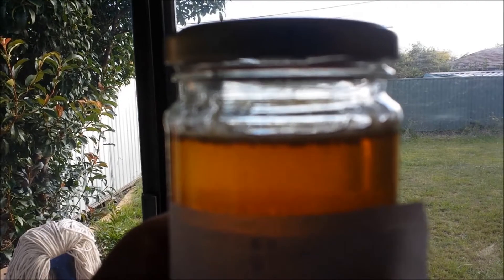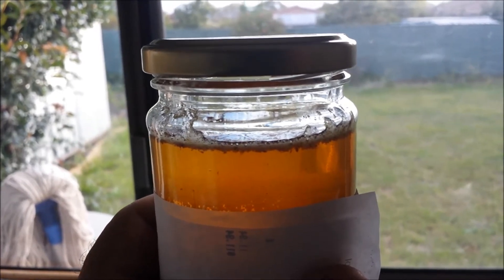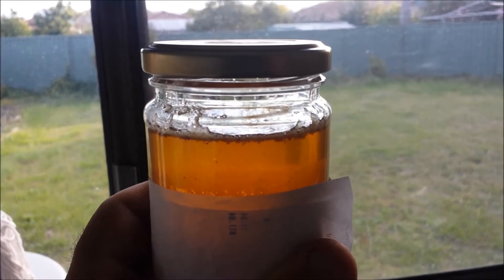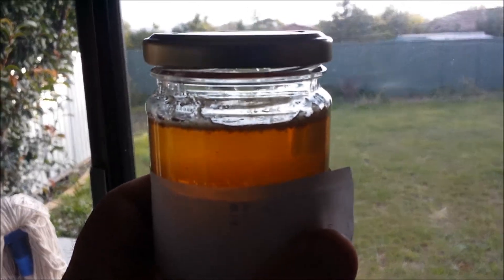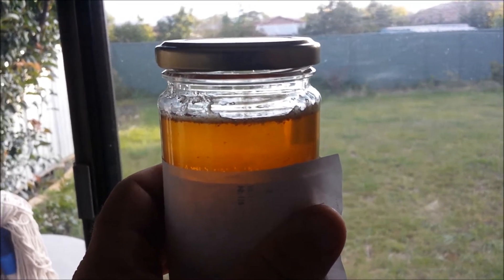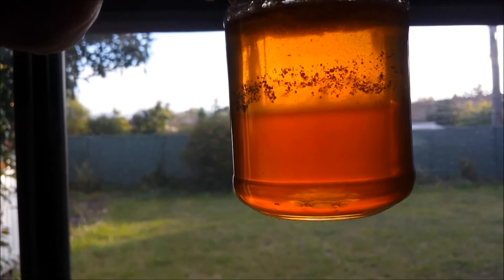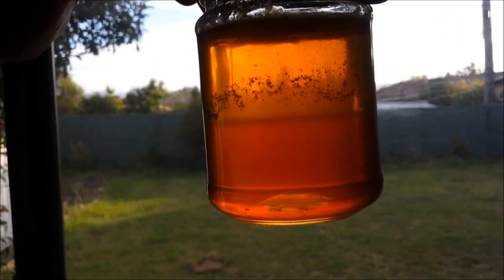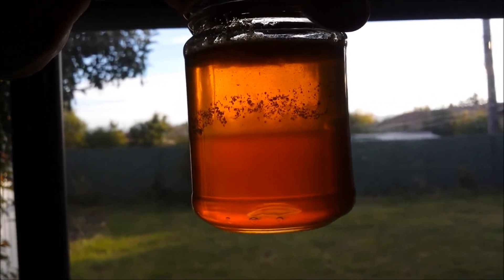Two honeys with different densities in the same jar.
Here's something that I've heard about in the past but have never seen until now.

Two different batches of honey, put into the same jar and they've separated into two distinct layers of honey, with the newest honey sinking to the bottom.